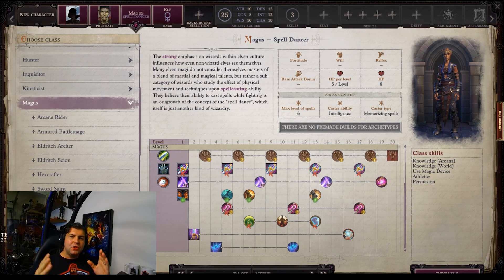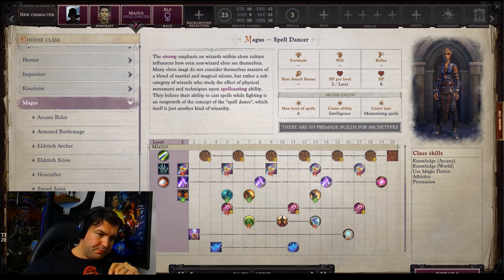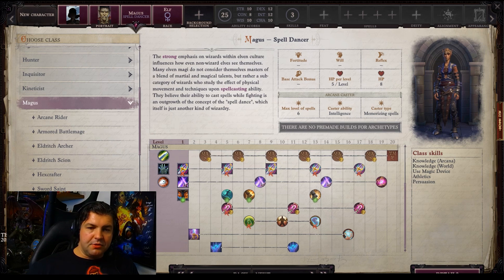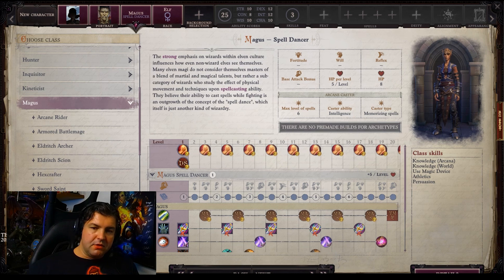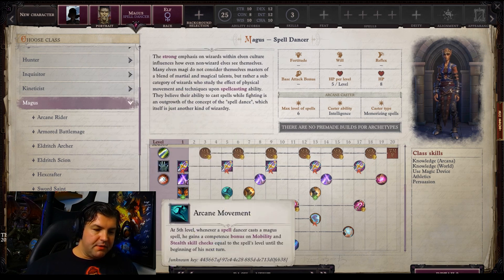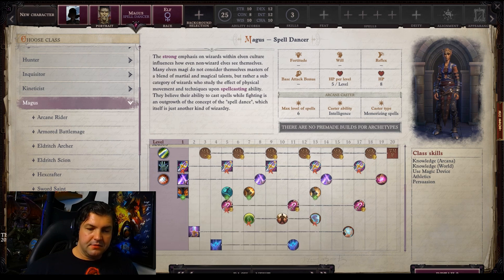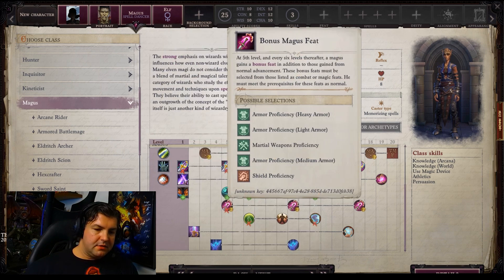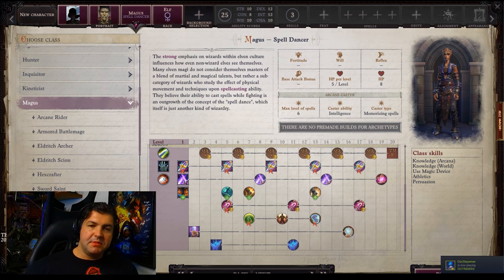Pathfinder Wrath of the Righteous New Magus Archetype | Spell Dancer | Beta Phase 2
Deep Dive into the Spell Dancer, a Pathfinder Wrath of the righteous New Magus Archetype. Introduced in Pathfinder WOTR Beta Phase 2 in addition to a character creation interface overhaul. We look at all the features of this new Magus archetype including Spell Dance, Arcane Movement, and Dance of Avoidance. Timestamps below:

Timestamps:
0:00 - Intro
1:13 - Spell Dancer - Description & New UI changes
2:55 - Physical & Magical Progression level 1 - 20
4:28 - Class Features